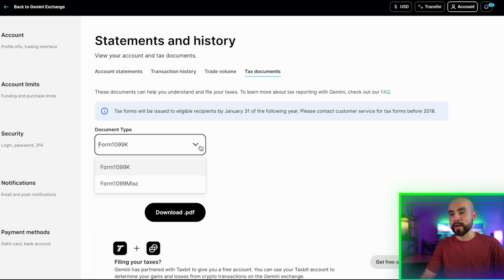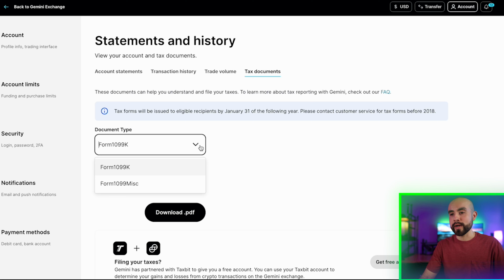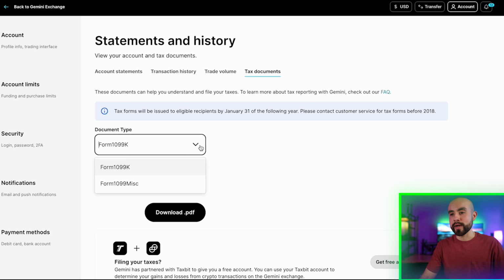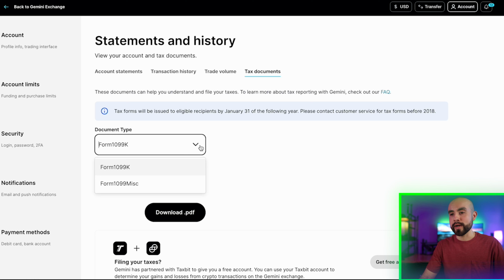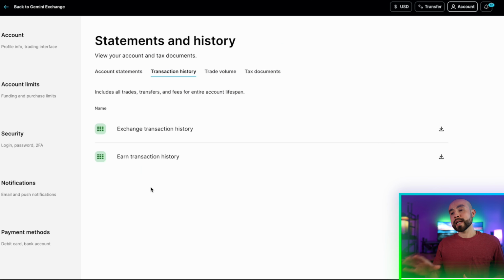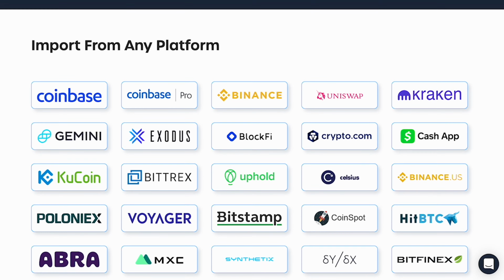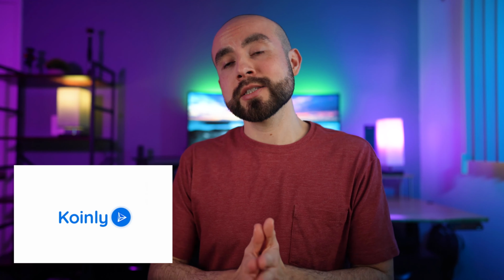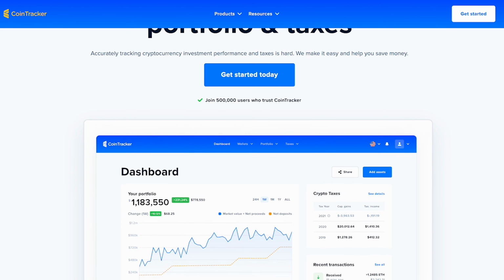Gemini Crypto Taxes Explained | How To Do Your Crypto Taxes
🌐  Your Gemini crypto taxes don't have to be complicated. Learn how to pay your Gemini taxes, how to reduce crypto taxes owed, and discover what is the best crypto tax software for pairing with the Gemini app!  🔽🔽🔽

☑️  Gemini Taxes Explained - Video Timestamps:

0:00 - Gemini Taxes Explained
0:21 - How To Pay Gemini Taxes
0:31 - How Is Crypto Taxed?
0:47 - Crypto Capital Gains
1:11 - Crypto Earned Income
1:43 - Crypto Capital Losses
2:13 -  Crypto Tax Tool Benefits
2:39 - Gemini Taxes Tutorial
3:24 - Gemini 1099 Tax Form
4:42 - Tax Reports Explained
5:42 - Crypto Tax Forms
7:09 - Best Crypto Tax Software
7:34 - CryptoTrader.Tax Review
7:40 - Coin Ledger Review
8:09 - Koinly Review
8:35 - Crypto.com Tax Review
9:02 - ZenLedger Review
9:20 - CoinTracker Review
9:38 - Recommended Crypto Tax Software
10:00 - Crypto Taxes For Beginners

About this video:
In this Gemini tax reporting guide, Erik from Everyday Investing breaks down Gemini Earn taxes and shows you how to retrieve your Gemini tax forms. He also discusses some crypto tax tips to consider as well as helps you explore the top 5 best crypto tax software to use with Gemini.

If you have any questions about this Gemini tutorial or Gemini taxes feel free to drop me a comment below and I will do my best to answer it as soon as possible!